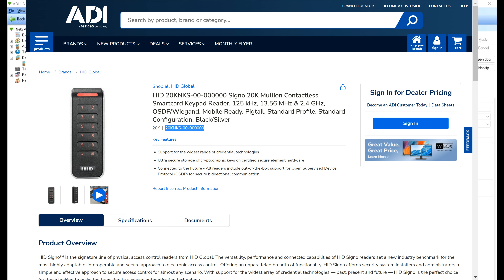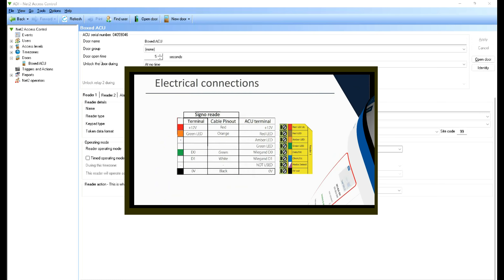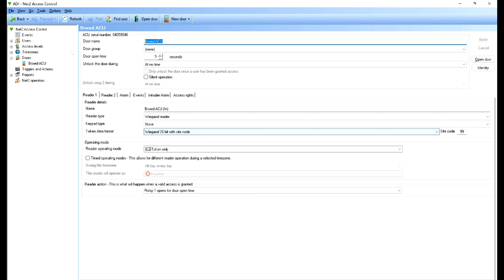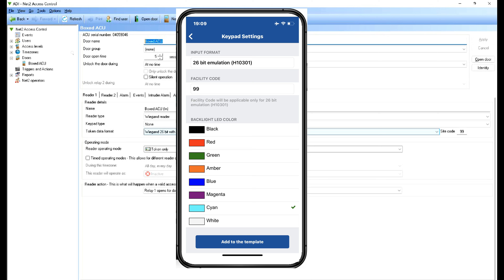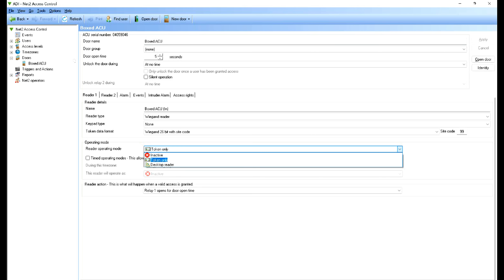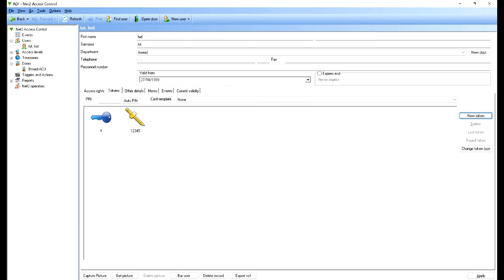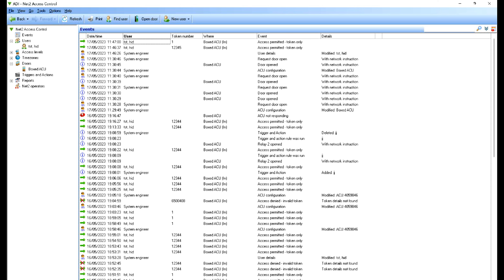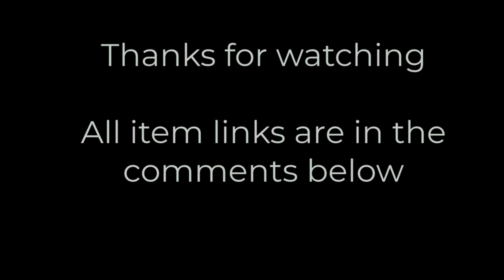Using the HID Signo 20KNKS 00 000000 on Paxton Net2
Demonstration on how to add the HID Signo reader to the Net2 system.